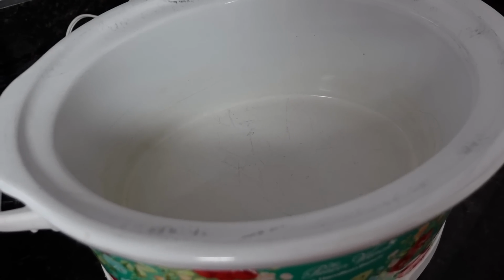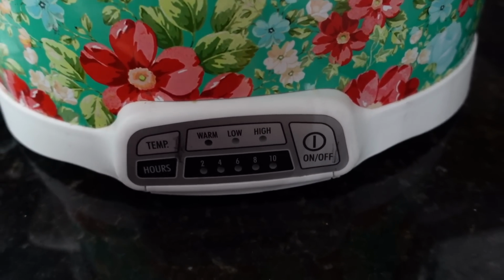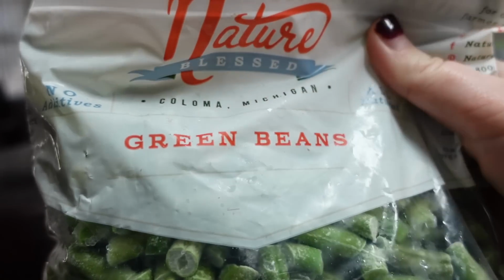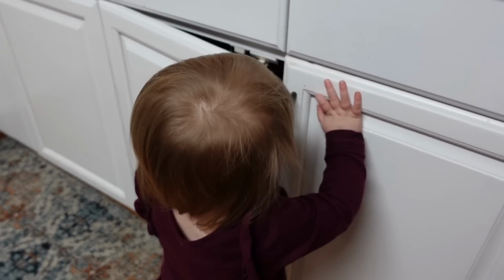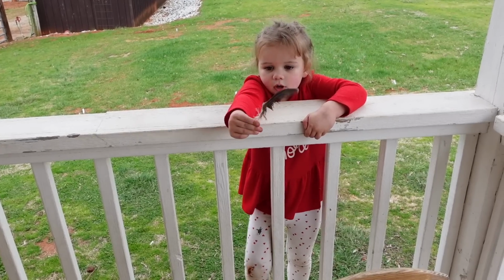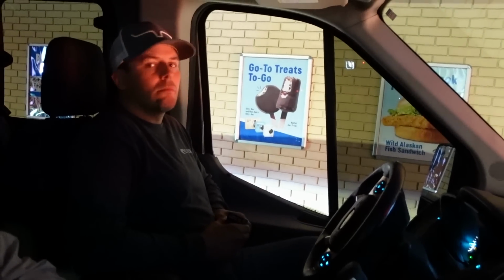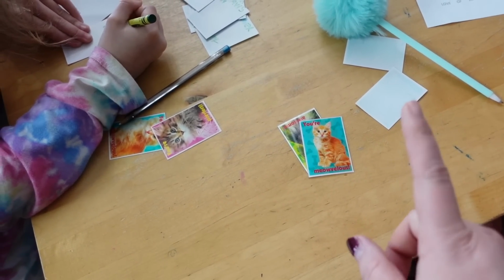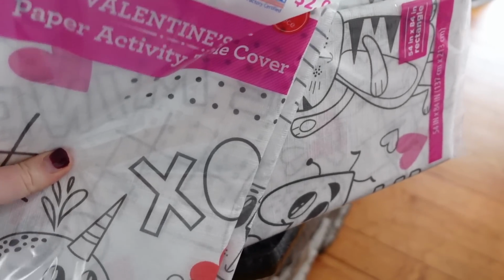DAY IN THE LIFE OF A LARGE FAMILY MOM || Crockpot recipe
Hey y'all and welcome back to another large family life video of a mom of many. :)

**AMAZON STORE FRONT

I'm a Pastors wife, mom of nine, homeschooling my crew.
I share a new video Monday - Friday at 7pm ET.  Large family day in the life vlogs living in our modern farmhouse on our small farm of 5 acres.

For where two or three gather in my name, there I am with them.
-Matthew 18:20

**AMAZON STORE FRONT